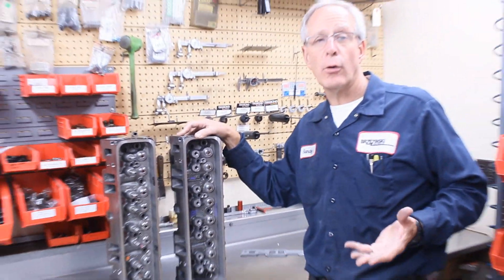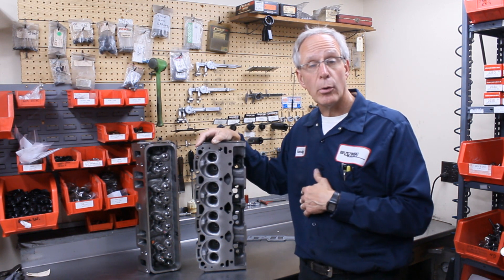Factory Vortec Heads - Part 2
Getting more horsepower from the factory Vortec heads